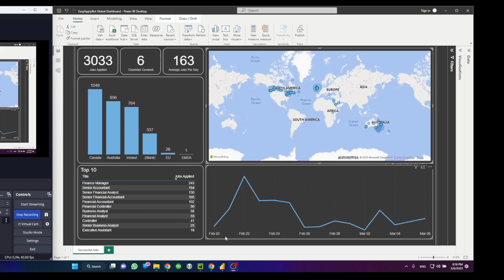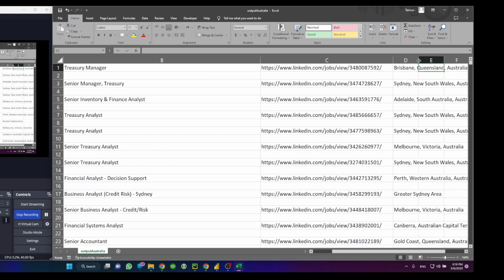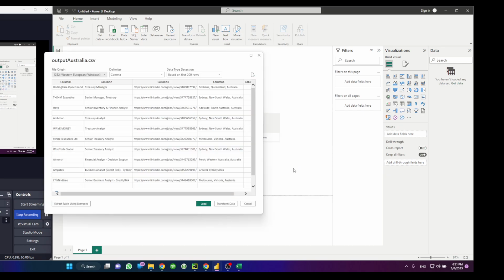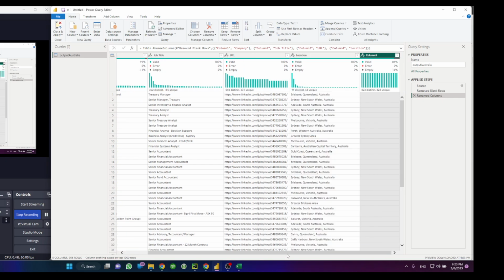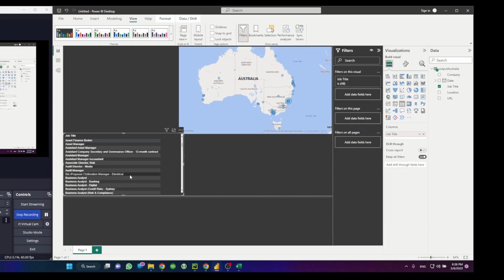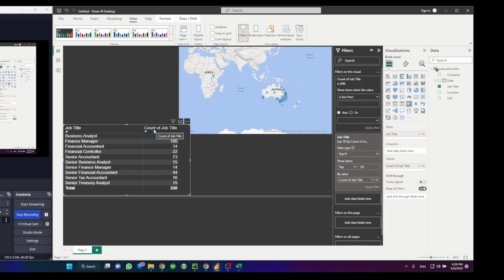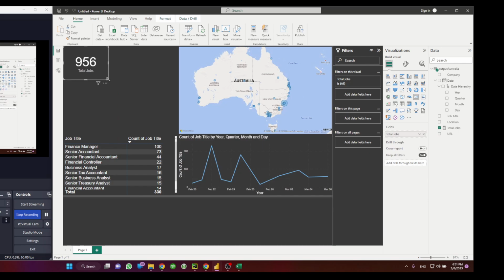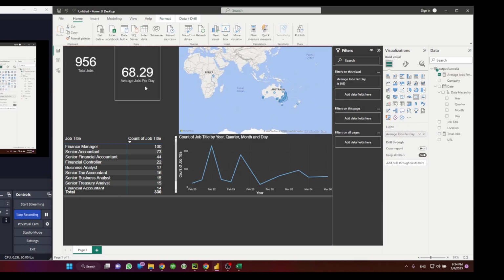Revolutionize job search combining powerbi and linkedin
This video is a sequel to my previous video on setting up LinkedIn Easy apply bot to automate job applications. In this video, I demonstrate setting up of powerbi dashboard to monitor the bot's performance.